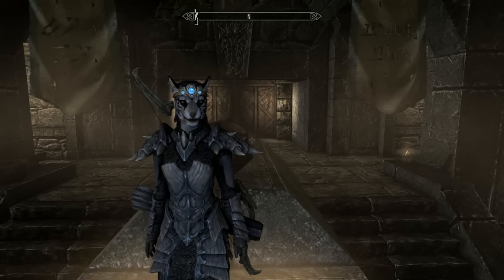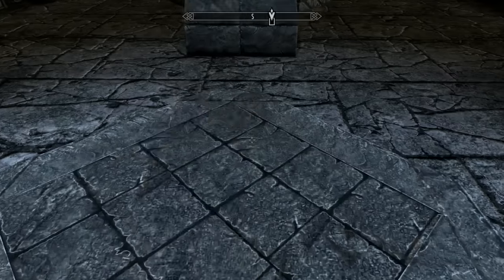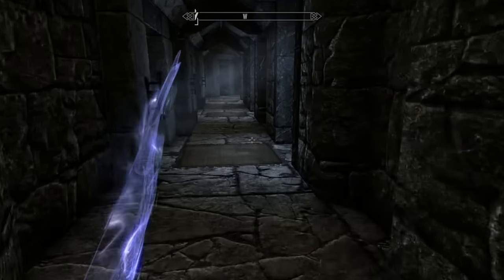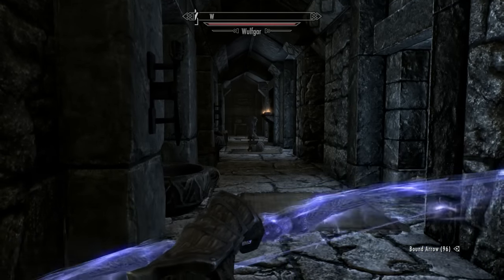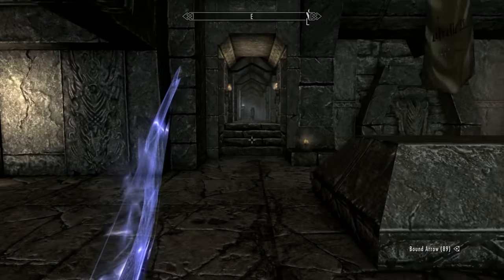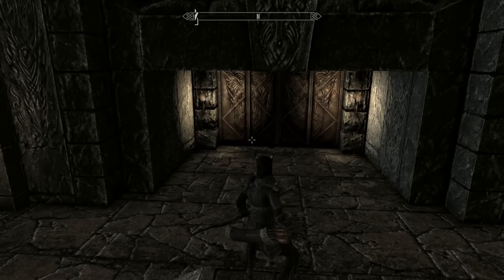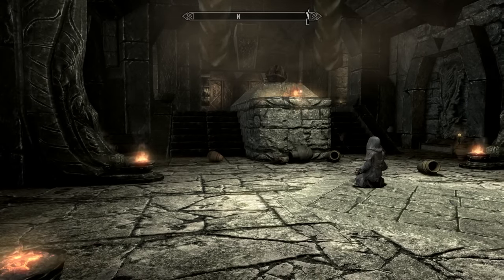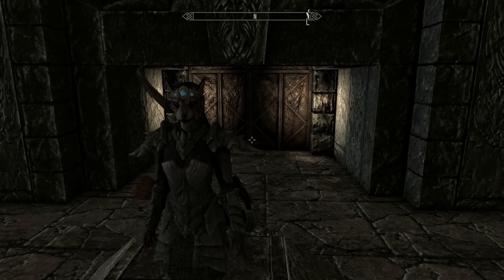Skyrim How To Get Level 100 Archery INSANELY QUICK!!!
Today we wwill be seeing exactly how we get our archery skill up as quick as possible!
SykePro